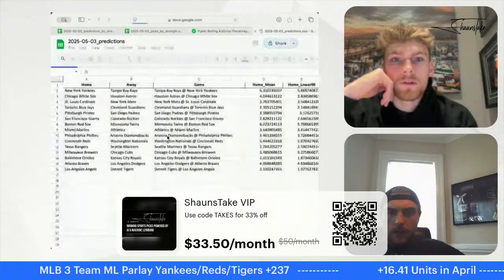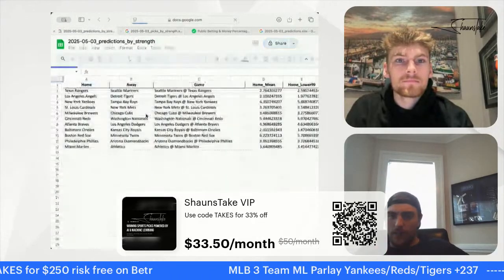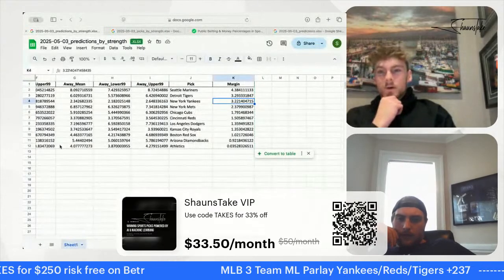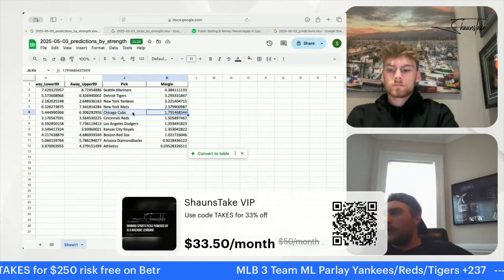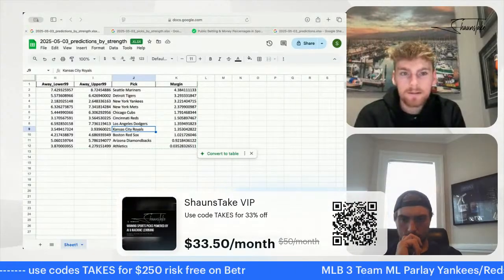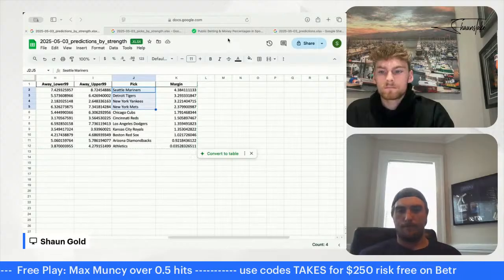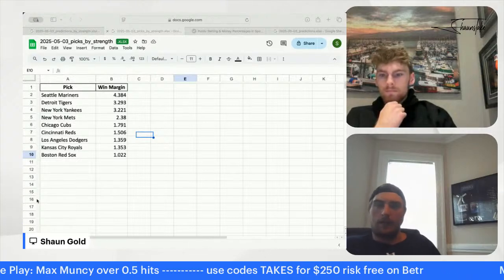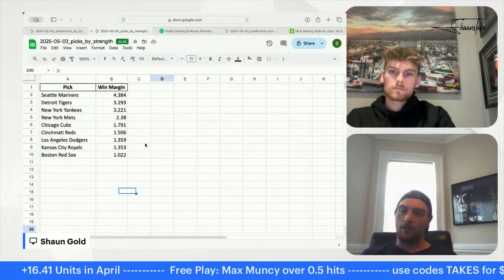Sports Betting Model Talk + Best Bets of the Day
Join us as we take a look at today's slate and find you the best value on the board!